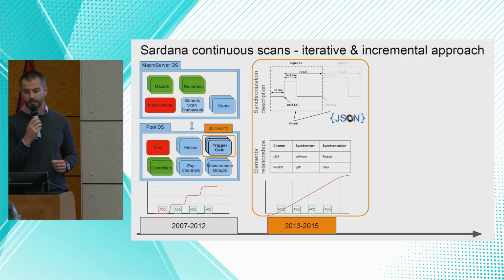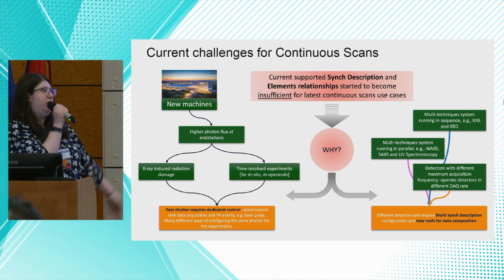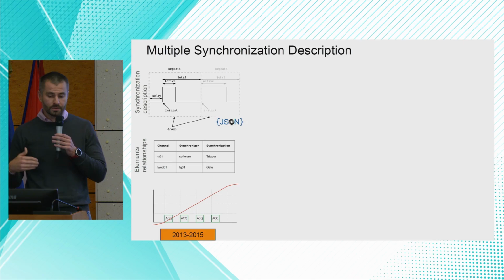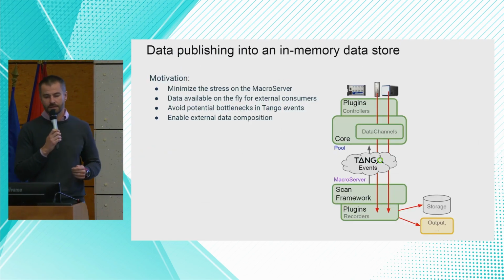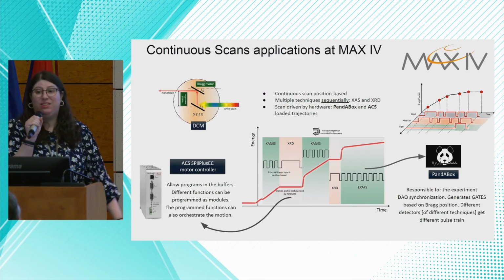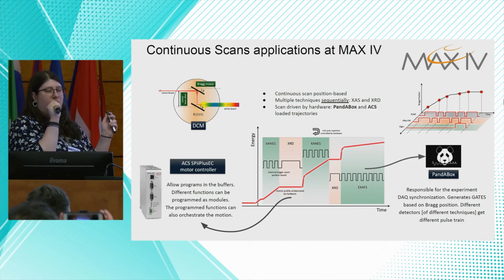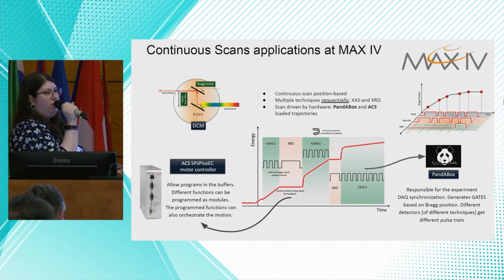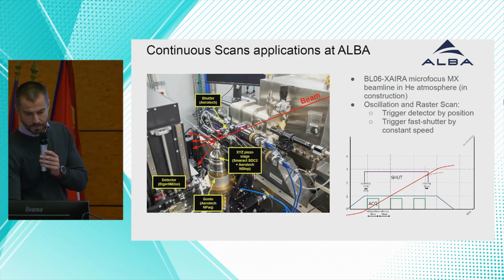250924 - 22 - Beamline Control Systems 1 Vanessa Silva & Zbigniew Reszela